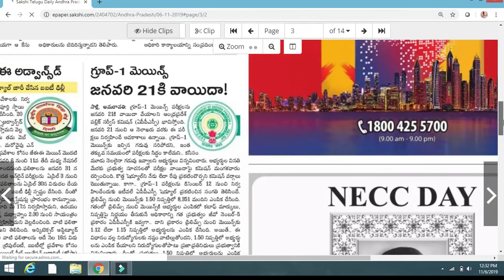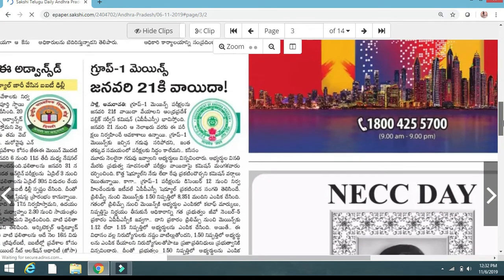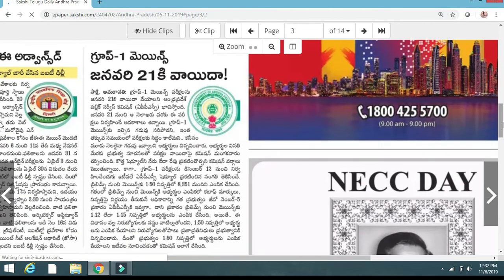APPSC EXAMINATIONS POSTPONED || GROUPS EXAM POSTPONED || INTERMEDIATE examination 2019 fee schedule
APPSC GROUP-1MAINSPOSTPONED